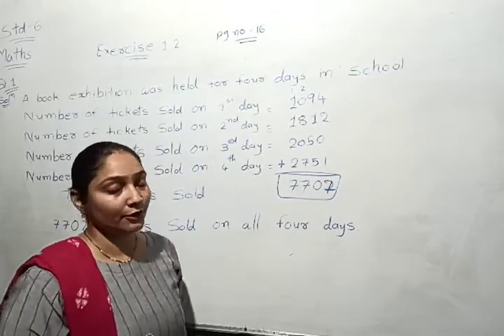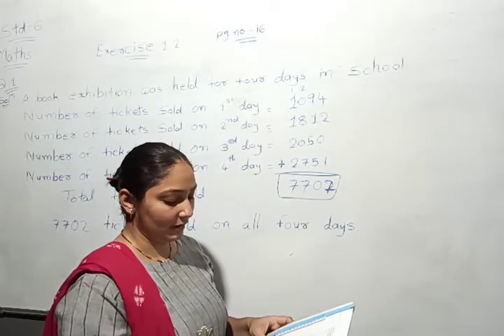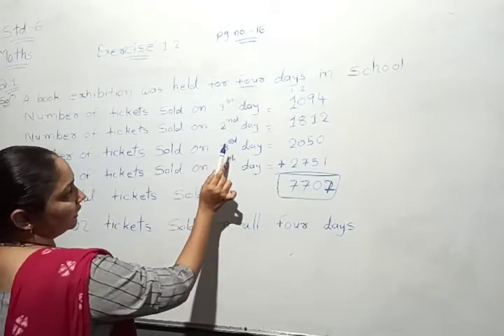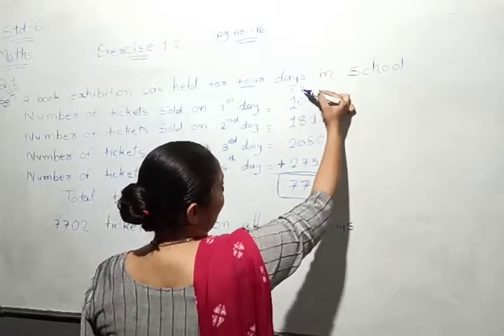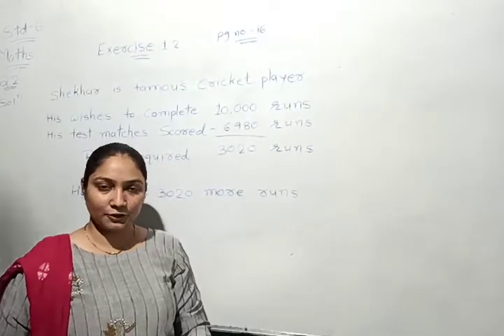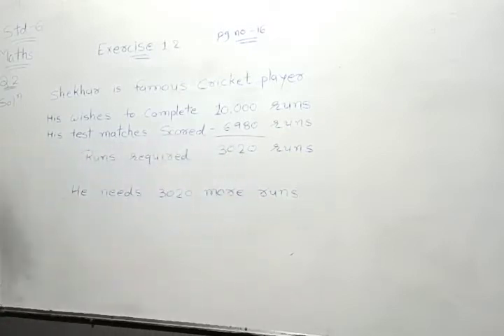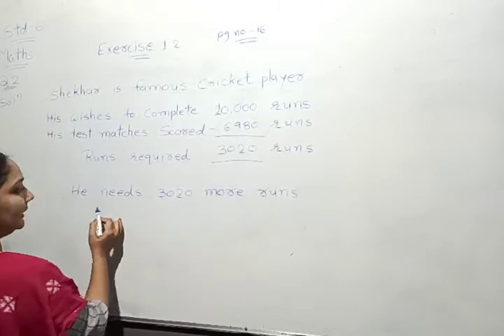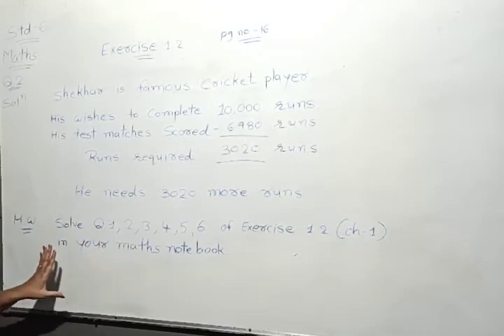Std-6 maths(ch-1) part-4